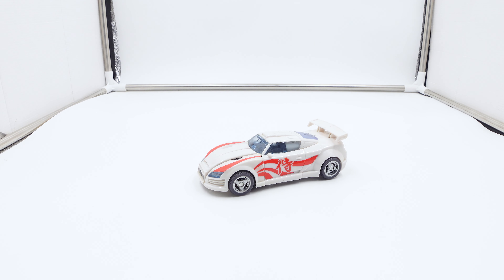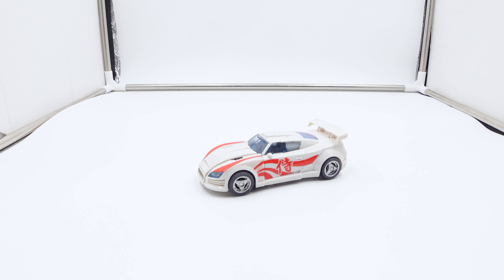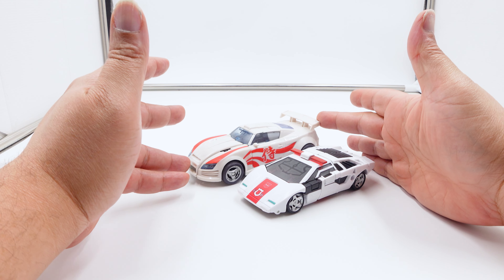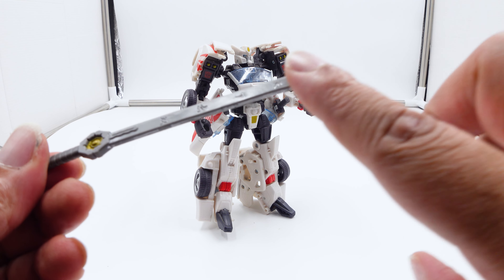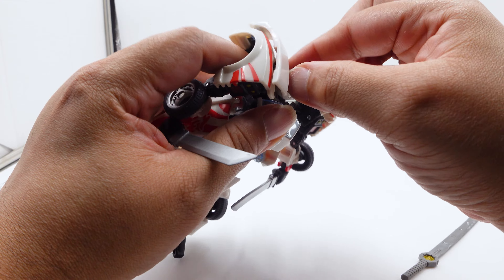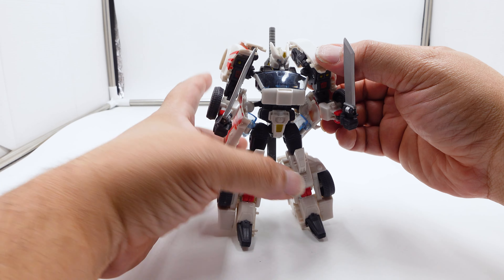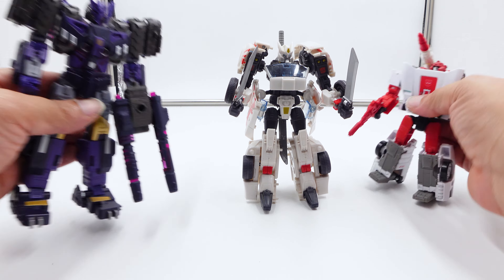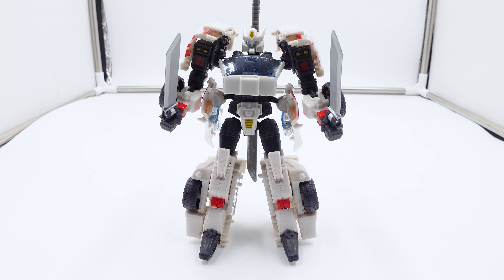Missed Opportunity Episode 2: Generations IDW Drift Retro Review!! [4K]